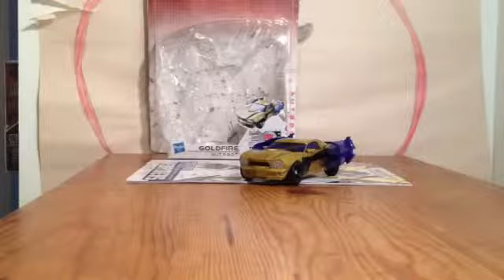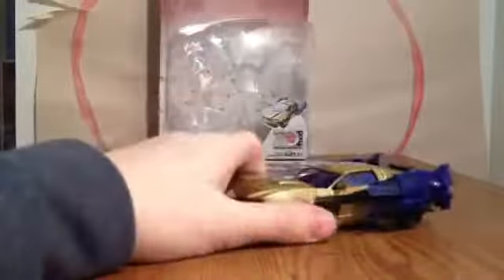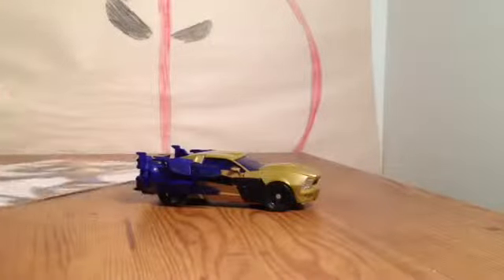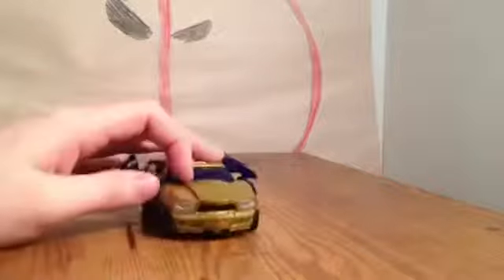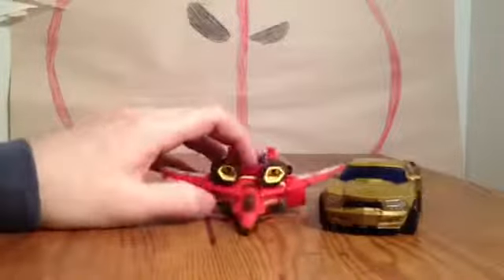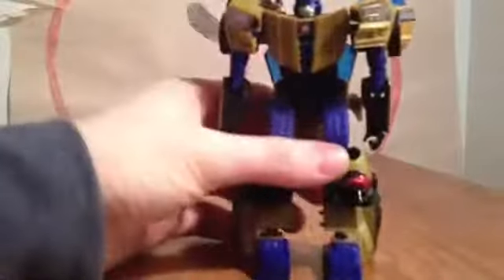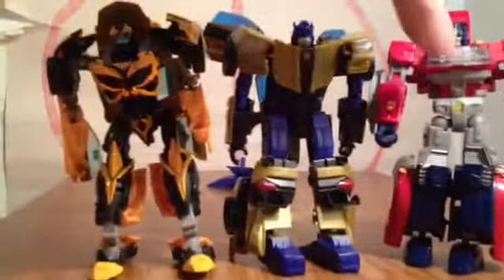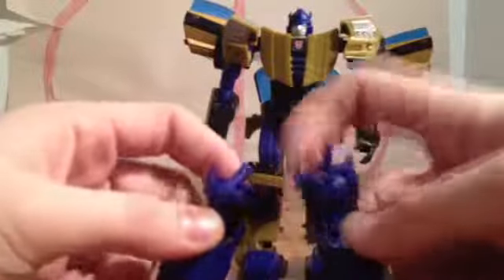Transformers review: Goldfire